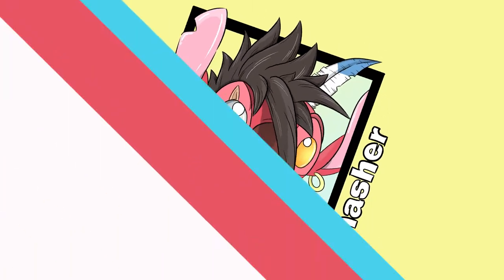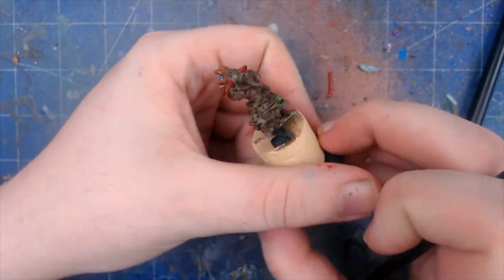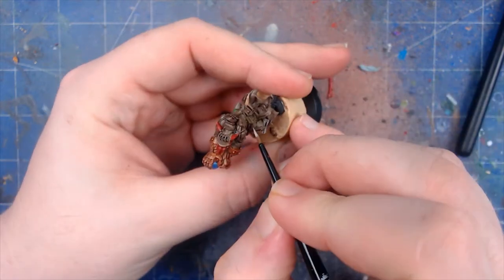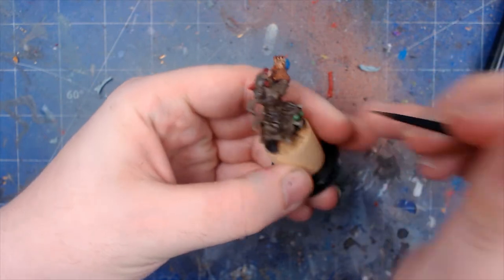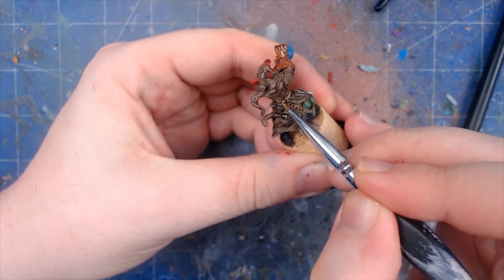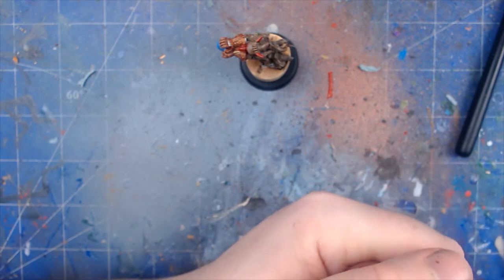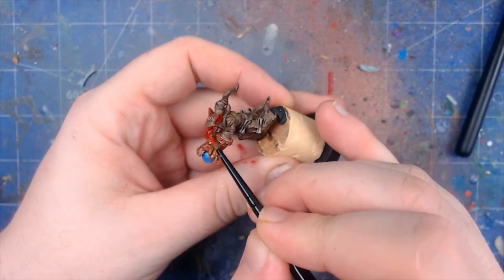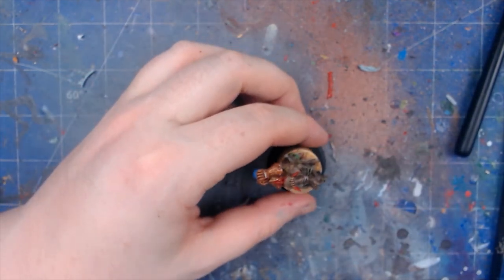Advanced Painting: Goblin Wizard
Watch how to make the Goblin Wizard look even better in this advanced painting tutorial with Mango ! :)